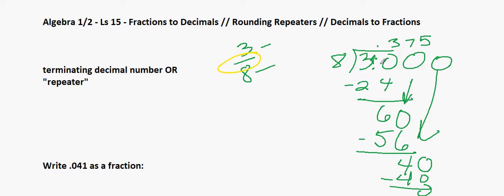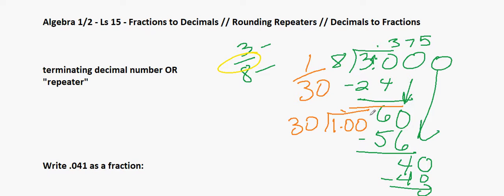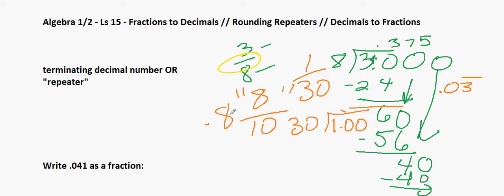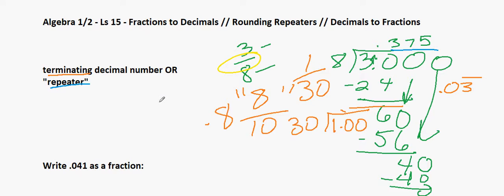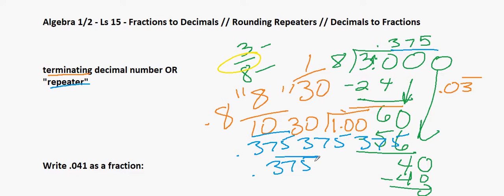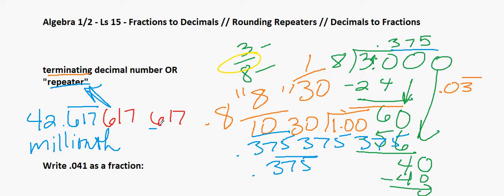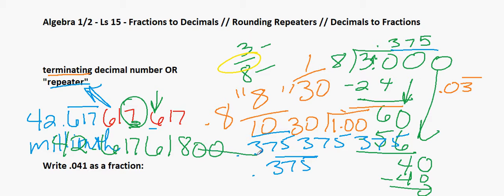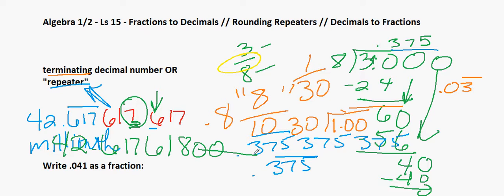Algebra 1/2 - Ls 15 - Fractions to Decimals to Fractions